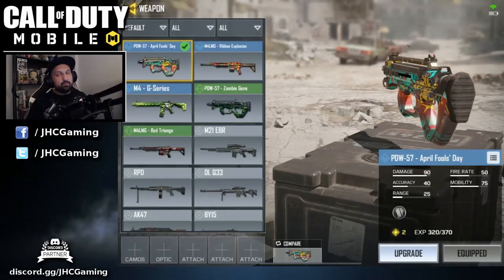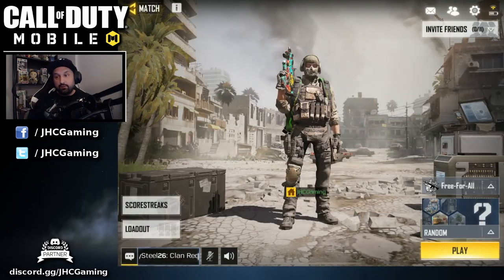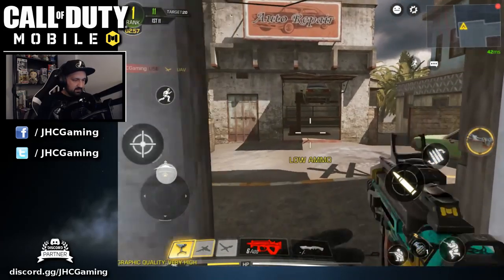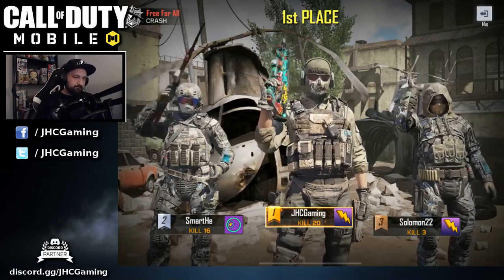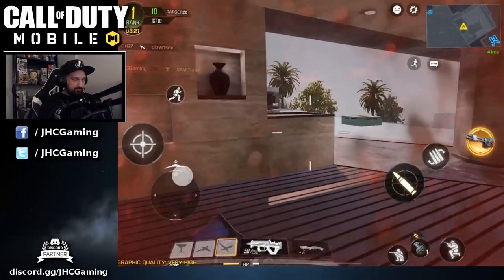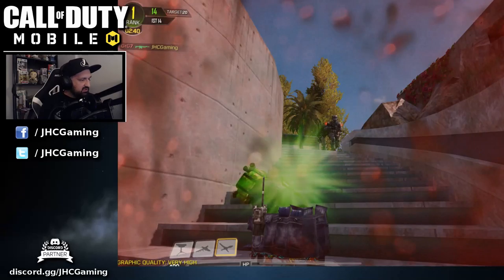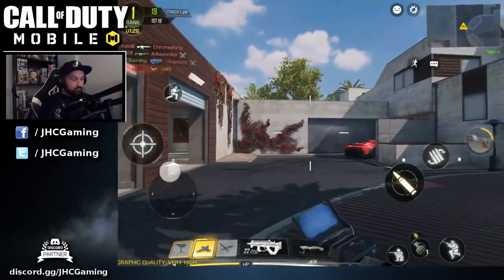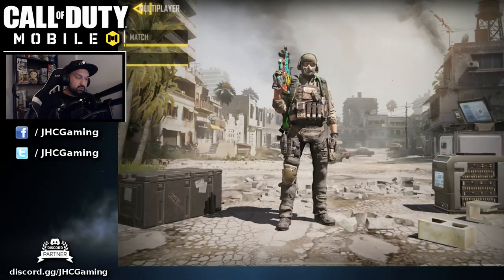Call of Duty Mobile Multiplayer Gameplay | CoD Mobile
Is the PDW-57 the BEST WEAPON in CoD Mobile??

In today's Call of Duty Mobile gameplay I got some Free For All gameplay. Free for all multiplayer game mode is only available from time to time during the weekends... It's really fun and it helps for the weapon kills in the battle pass (season pass) challenges! Enjoy the video!